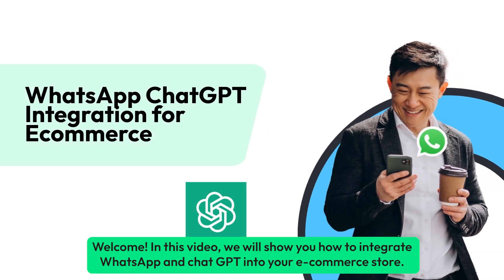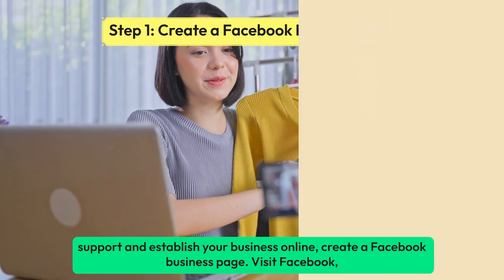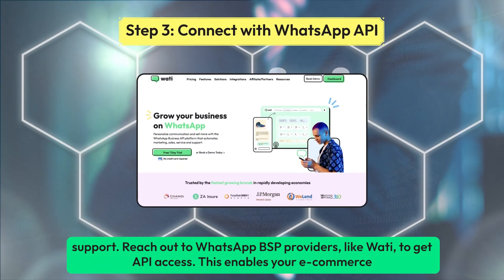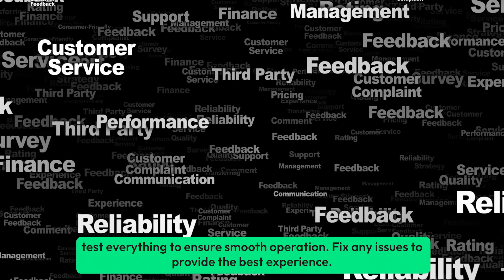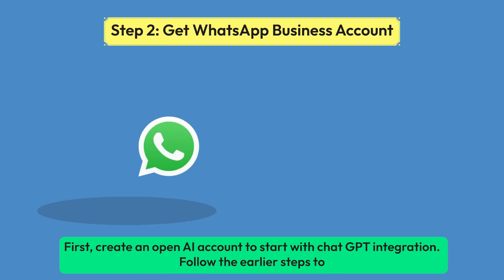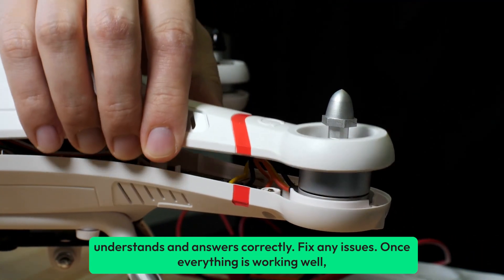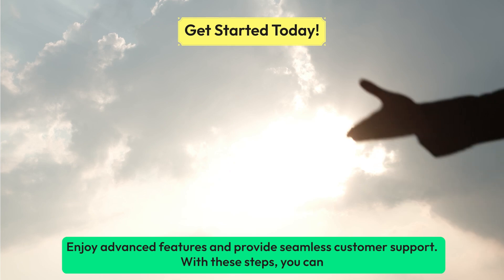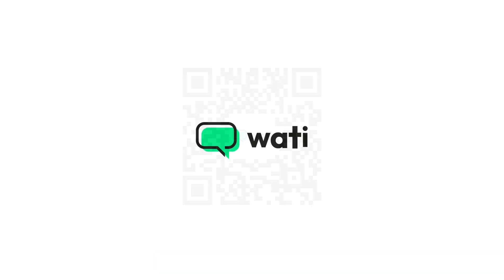How to Integrate WhatsApp and ChatGPT for Your E-commerce Store | Step-by-Step Guide | Wati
Welcome to our comprehensive guide on integrating WhatsApp and ChatGPT with your e-commerce store! In this video, we'll walk you through each step to enhance your customer support and streamline your operations. Whether you're just starting or looking to improve your existing setup, this guide has everything you need.

Video Chapters:
Introduction - 0:00 - 0:21
Integrating WhatsApp with E-commerce Store - 0:22 - 1:34
Integrate ChatGPT with WhatsApp - 1:35 - 2:28
Conclusion - 2:29 - 2:48
Try Wati - 2:49 - 3:02

Highlights:
🔷 Learn how to create a Facebook Business Page for your e-commerce store.
🔷 Step-by-step instructions to set up a WhatsApp Business Account.
🔷 Discover how to connect with the WhatsApp API through BSP providers like Wati.
🔷 Tips for setting up automatic messages and providing top-notch customer support.
🔷 Detailed guide on integrating ChatGPT with WhatsApp to enhance your customer service.
🔷 Customize and test your chatbot for a seamless customer experience.
🔷 Monitor performance, handle complex queries, and consider upgrading for advanced features.